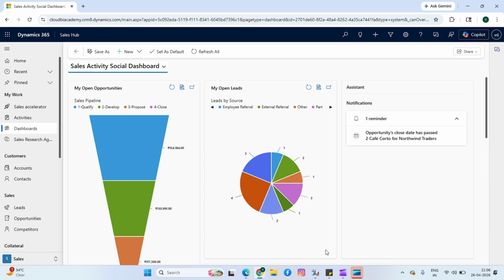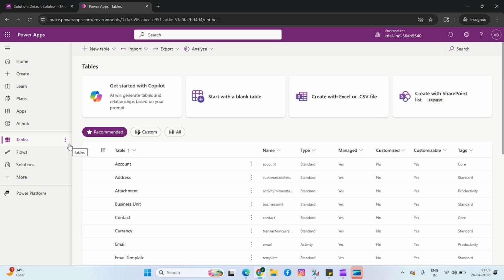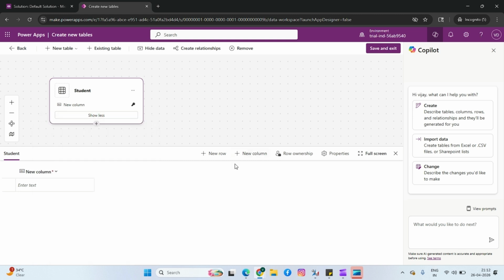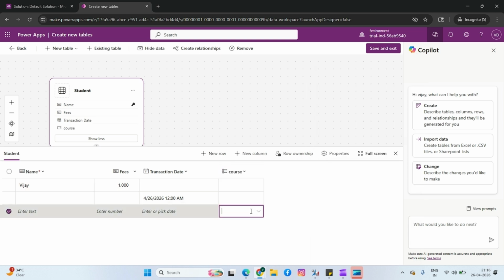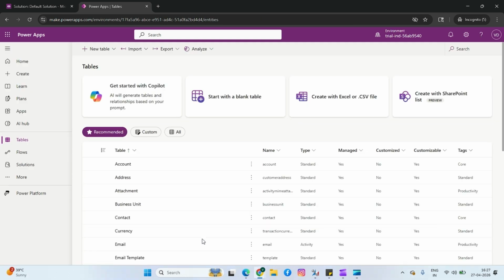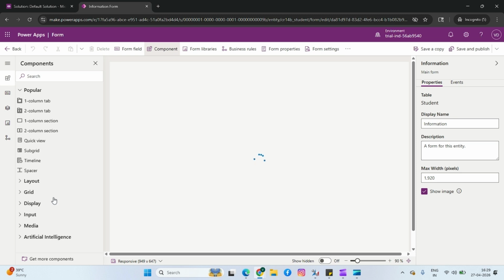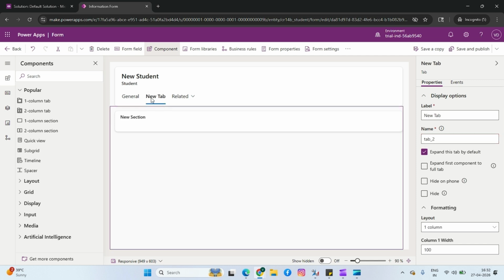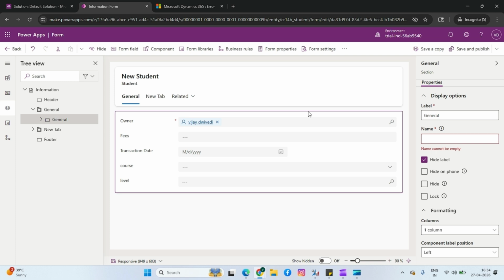👉 CRM Developer Series Day 2 | Learn Entities, Fields & Forms in Dynamics 365 (Full Demo)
Welcome to Day 2 of our CRM Developer Series!

In this session, we cover one of the most important foundations of Microsoft Dynamics 365 CRM:
Entities, Fields, and Form Customization.

This video is designed for beginners as well as working professionals who want to build a strong career in CRM development.

🔹 What you will learn:
- What is an Entity in Dynamics 365 CRM
- Types of Entities (Standard vs Custom)
- Step-by-step creation of a Custom Entity
- Field types and when to use them
- Form customization (UI design)
- Real-time demo with practical example

🔹 Tools Used:
- Microsoft Dynamics 365
- Power Apps Maker Portal

📌 This is a must-watch for:
- CRM Developers

👉 Next Video (Day 3): Coming Soon – Relationships & Lookup Fields